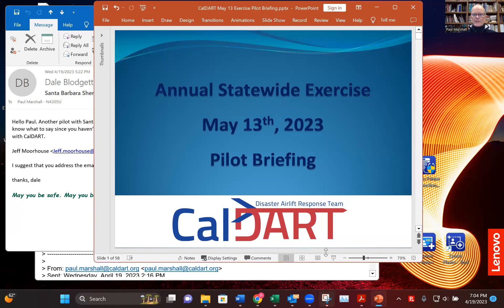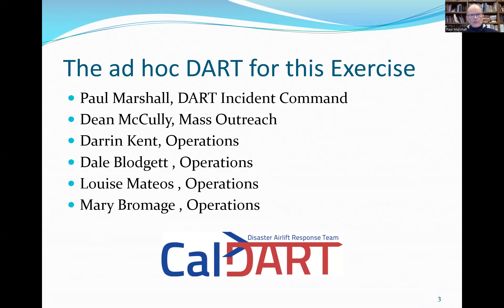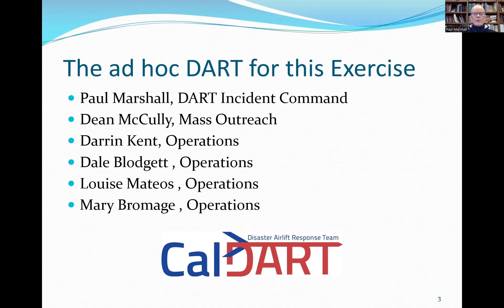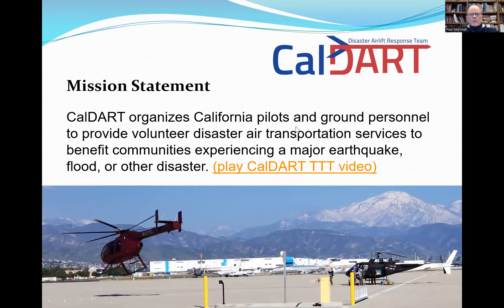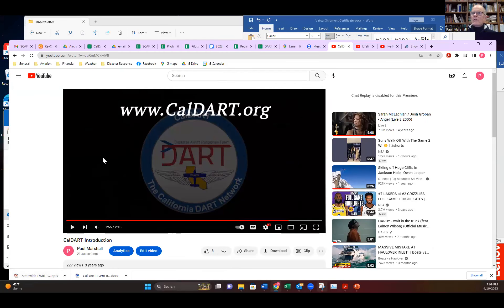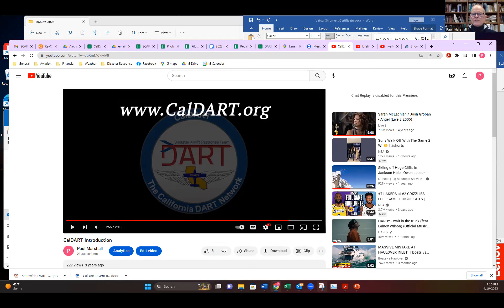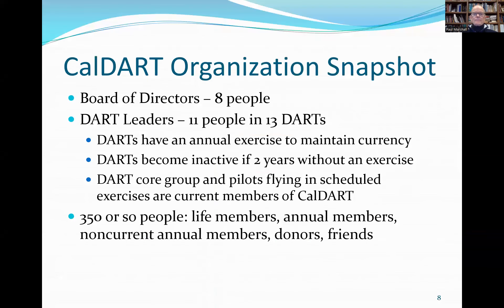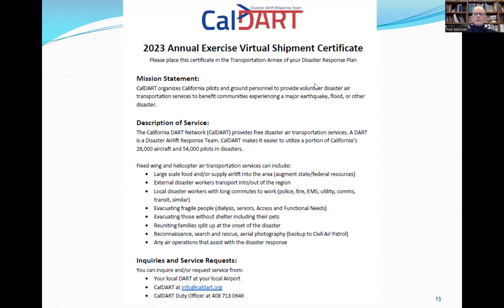CalDART Pilot Briefing, 2023 Statewide Exercise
This video briefs pilots on the 2023 Statewide Exercise where they will deliver a virtual shipment of disaster supplies to disaster response personnel in more than 43 counties in California.